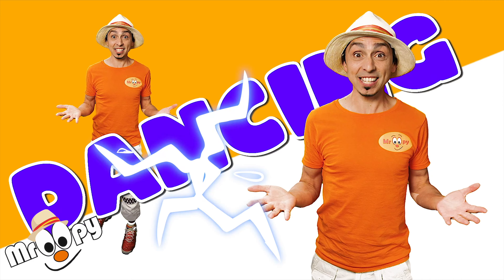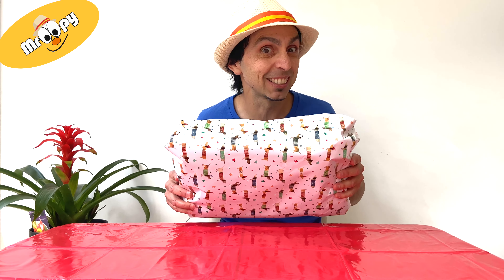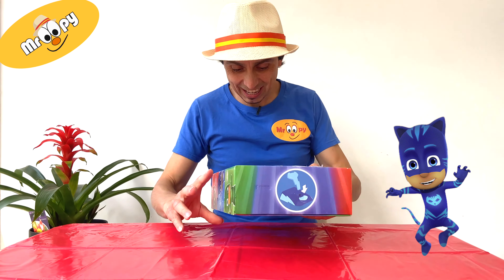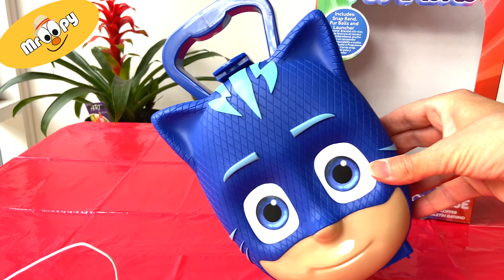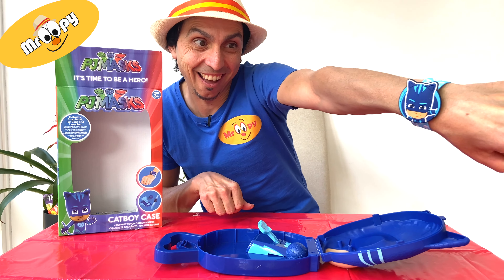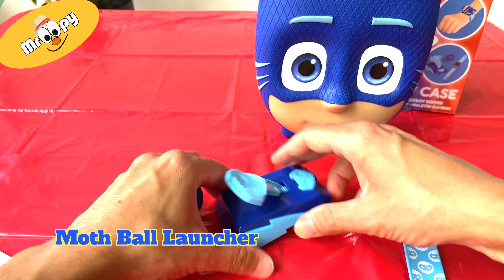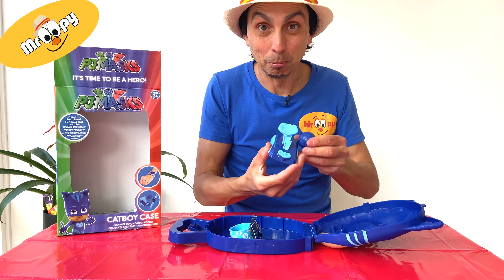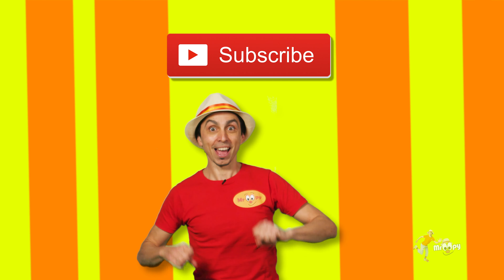Mystery Box Unwrapping with Mr Oopy | Unwrapping Toys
Unwrapping and Unboxing PJ Mask Toys  | Unwrapping Toys with Mr Oopy

Hi parents, these toys have been bought by Mr Oopy. The video is to showcase and review PJ Mask toys in a fun and interactive Mr Oopy way.